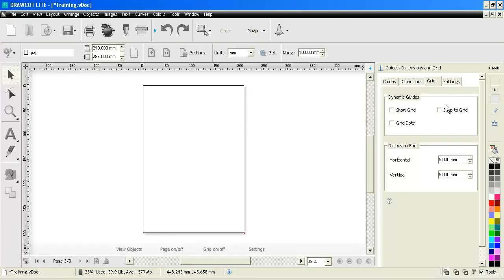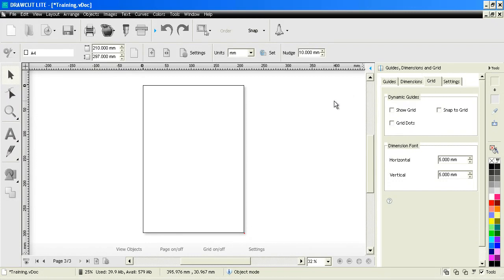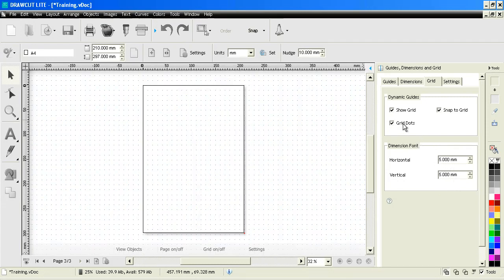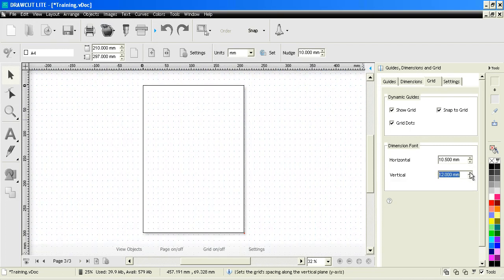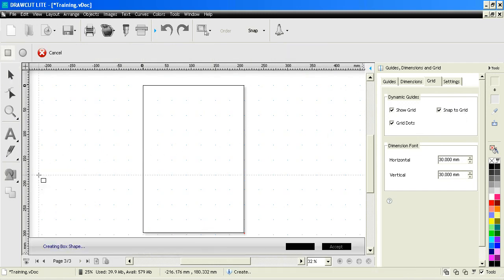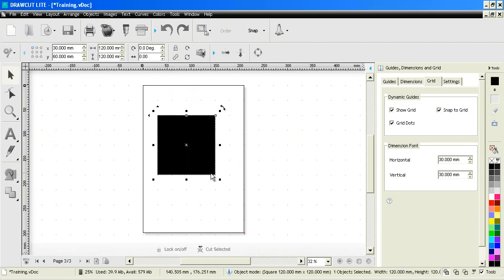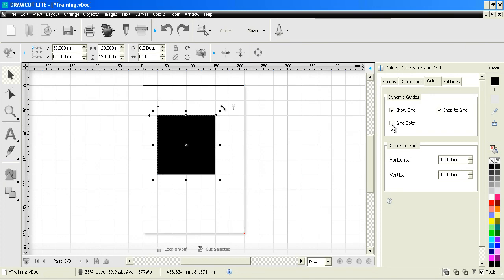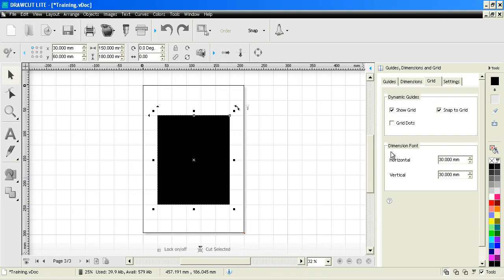DrawCut LITE - guides, dimensions and grid tools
Short lesson how to use grids, guides, dimension tools and how to use the "snap to" function in DrawCut LITE.